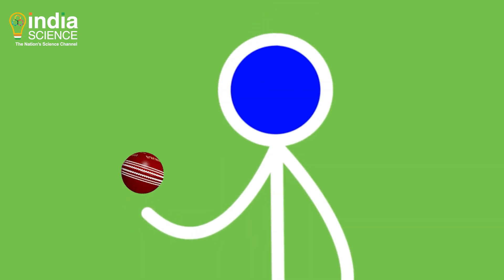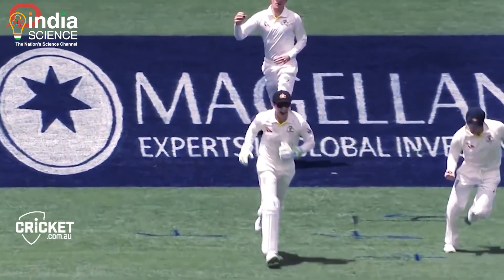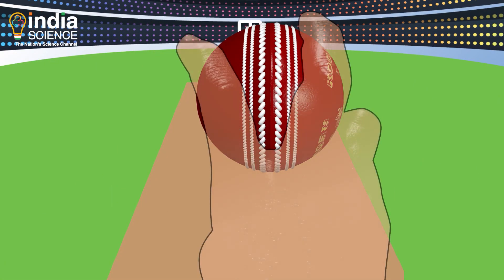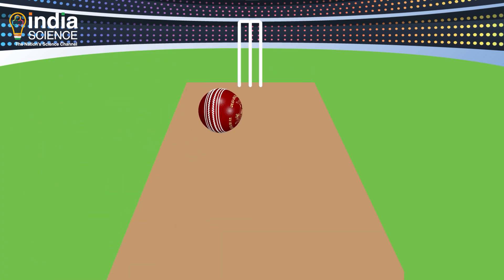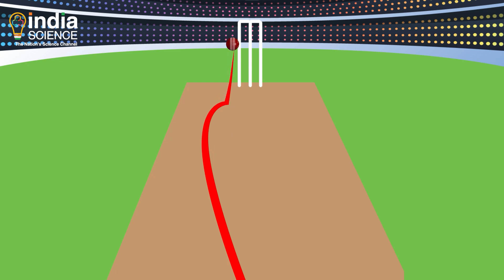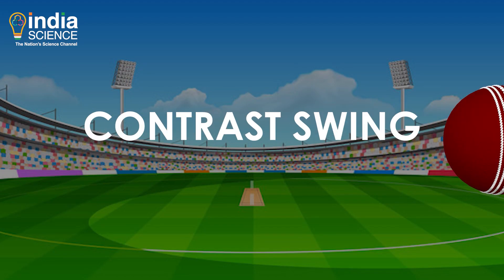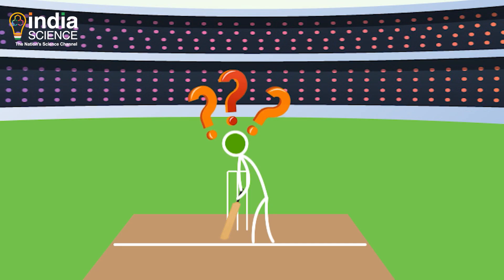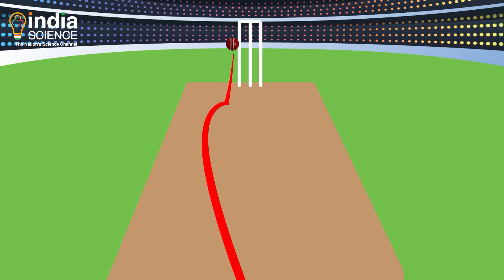The Science of Swing Bowling EXPLAINED ! (E)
Fast bowlers in cricket know how to make the ball dance or sometimes the batsman too. This dancing ball or swinging ball is a nightmare for batsmen.
But what is swing bowling, what makes the ball dance, what is a reverse swing and what is contrast swing?